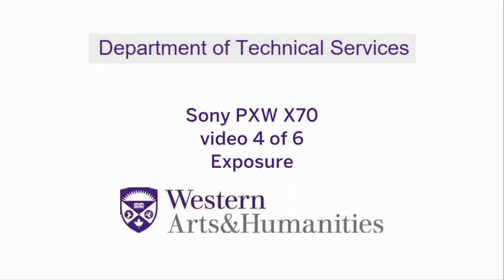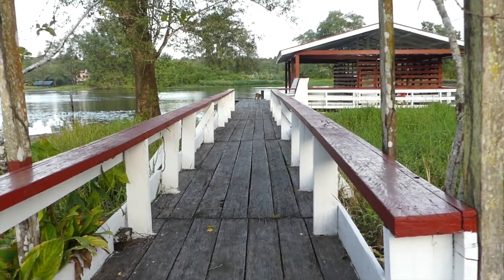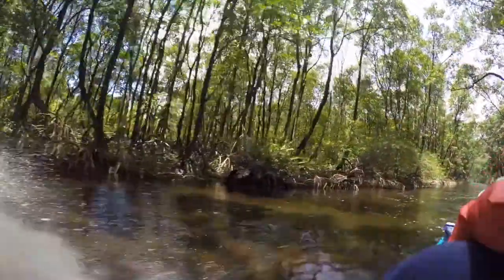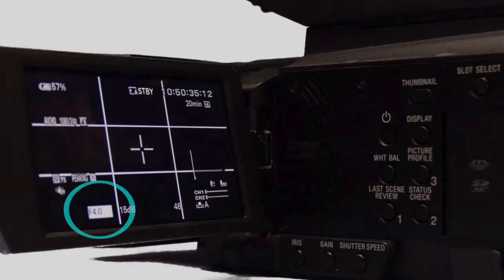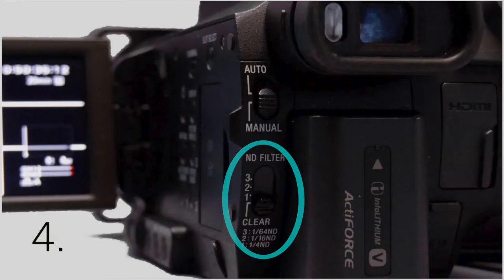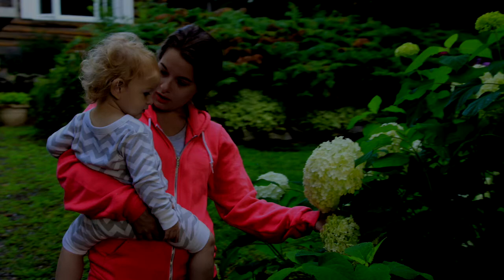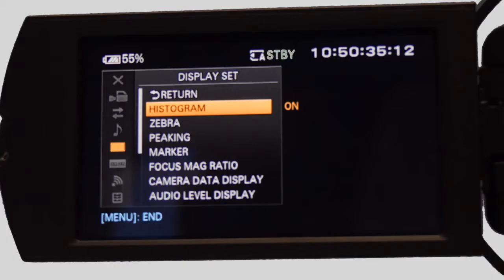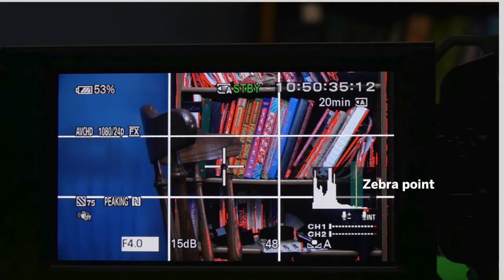Sony PXW X70 Video 4 Exposure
Learn to set exposure on the Sony PXWX70